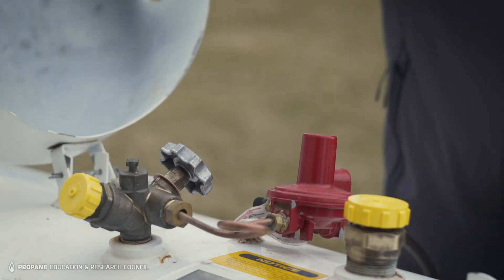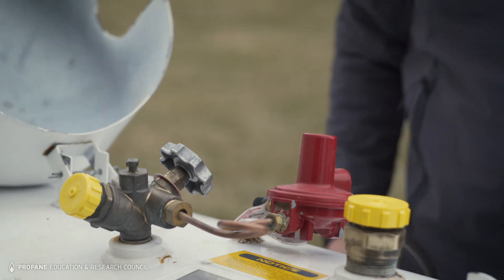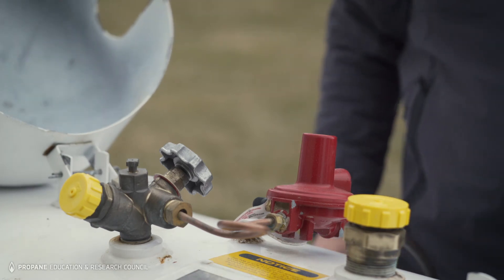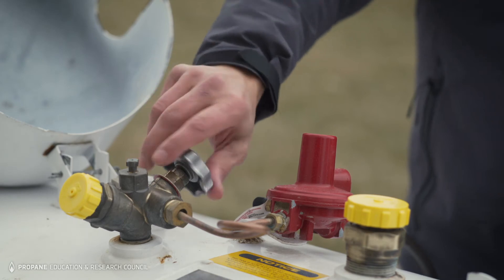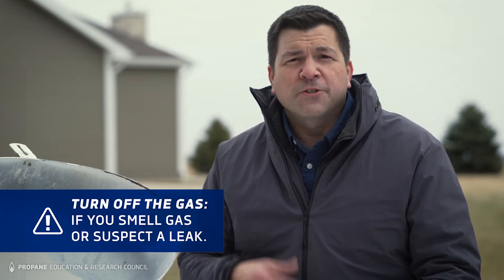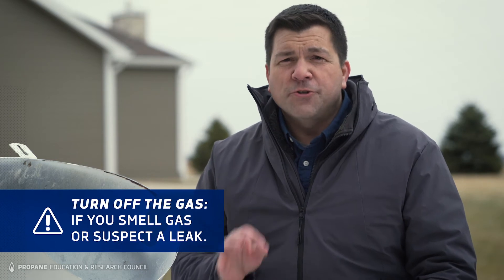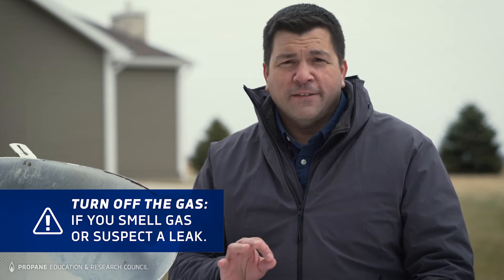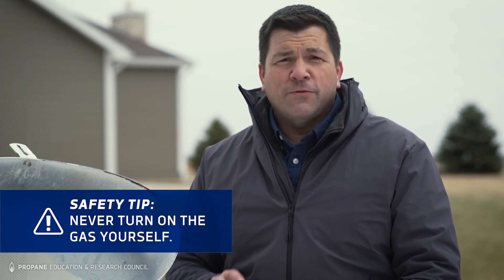Consumer Safety Series: How To Turn The Tank Off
Propane helps you live comfortably wherever and however you want. This video shows how easy it is to turn your propane tank off, when necessary. Never turn on the gas yourself.

Your propane system has some great features that help your family stay safe and comfortable, like the ability to turn off the gas quickly. There are many reasons you may want to turn off the gas. If you smell gas or suspect a leak, turn off your gas only if it is safe to do so. After a storm or a natural disaster, if you suspect something isn’t right with your system — such as a tank has changed position, or a gas line has been bent or damaged — turn off your gas. Never turn on the gas yourself; national safety codes require that a qualified professional inspect your system before turning on the gas again or re-lighting pilots.

ABOUT PERC: The only energy council of its kind, PERC leads safety and training efforts among propane retailers and consumers and drives technology development to expand adoption of propane as a clean, domestic, and affordable energy source.